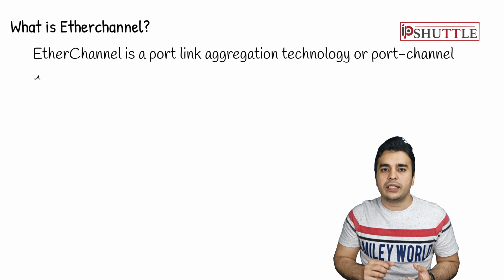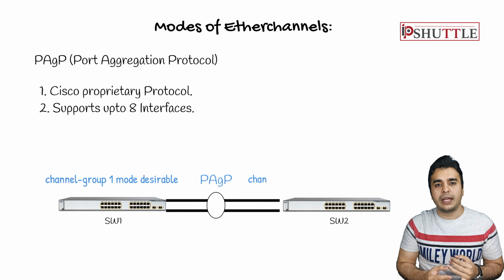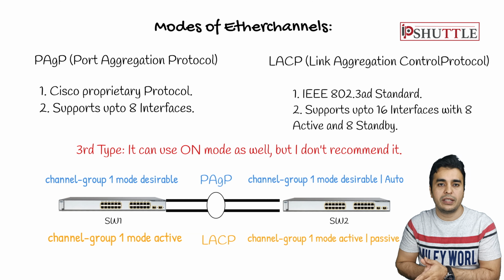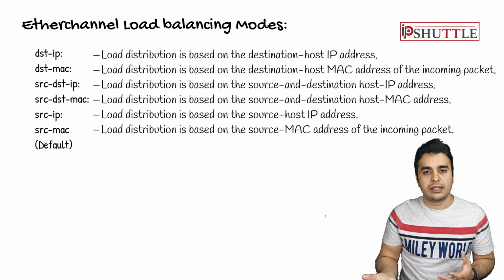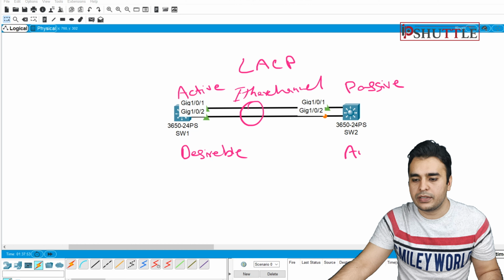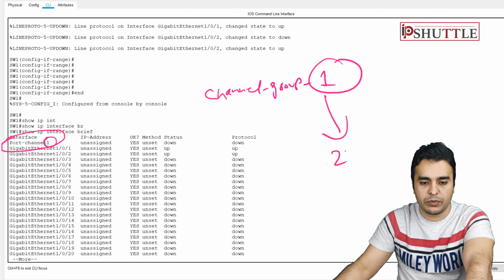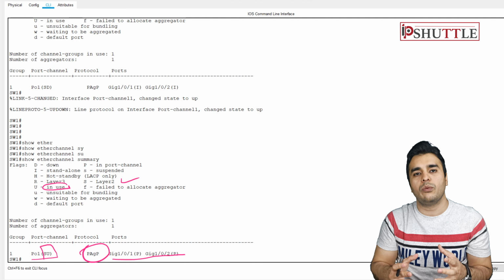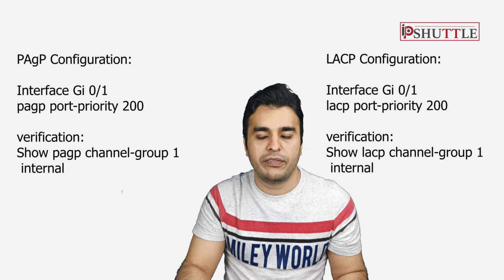Etherchannel / Modes with Lab? // Learn with 3xCCIE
Agenda:
1. Overview of Etherchannel?
2. PAgP vs LACP?
3. Layer 2 Etherchannel vs Layer 3 Etherchannel?
4. Etherchannel Loadbalancing
4. How to configure it?

Chapters:
0:00 Introduction and Agenda
0:20 Overview of Etherchannel
00:58 Types of Etherchannel
02:06 Modes of Etherchannel
5:37 Load Balancing
6:59 Labs

What is Etherchannel?
EtherChannel is a port link aggregation technology or port-channel architecture which allows grouping of several physical Ethernet links to create one logical Ethernet link for the purpose of providing fault-tolerance and high-speed links between switches, routers and servers.

How to setup port priority for Loadbalancing?
Assign a priority so that the selected port is chosen for packet transmission.

PAGP:
For priority, the range is 0 to 255. The default is 128. The higher the priority, the more likely that the port will be used for PAgP transmission
interface gi 0/1
pagp port-priority 100

Verification:
show pagp channel-group-number internal

LACP:
For priority, the range is 1 to 65535. The default is 32768. The lower the value, the more likely that the port will be used for LACP transmission.
interface gi 0/1
lacp port-priority 100

Verification:
show lacp channel-group-number internal